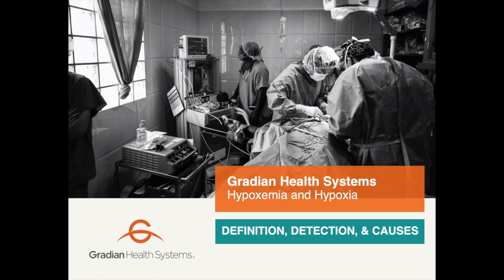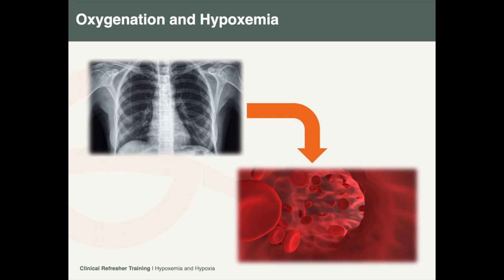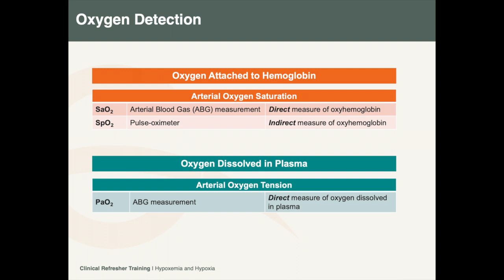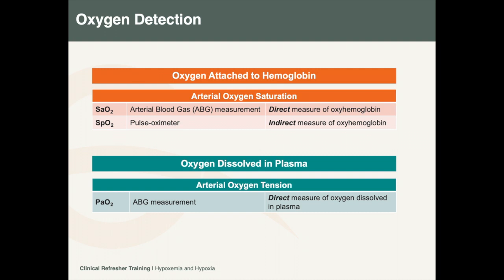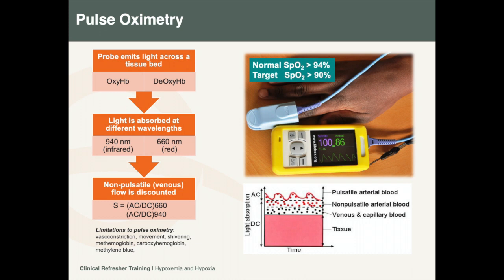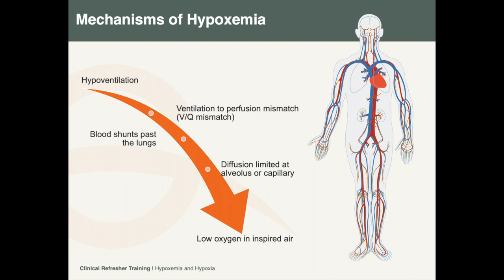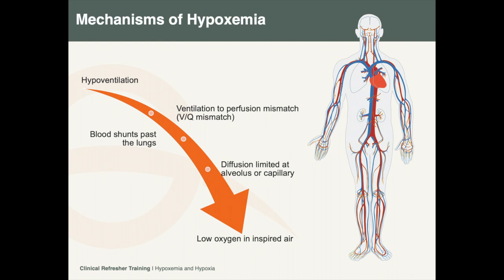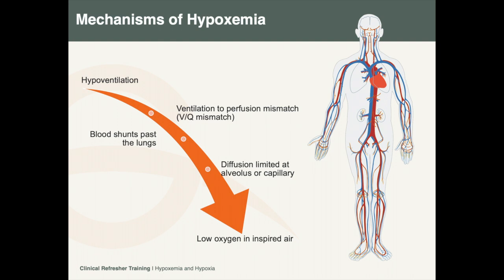Hypoxemia & Hypoxia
A review of the definitions, detection, and causes of hypoxemia and hypoxia.

and explore our growing catalog of trainings